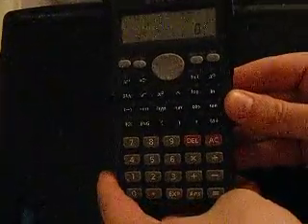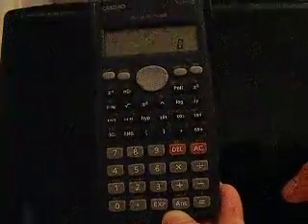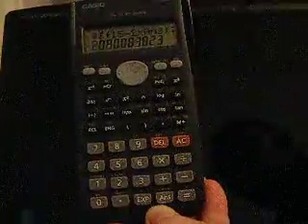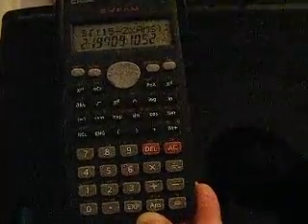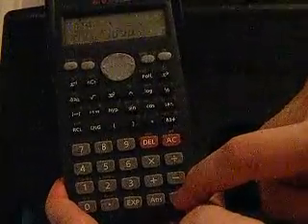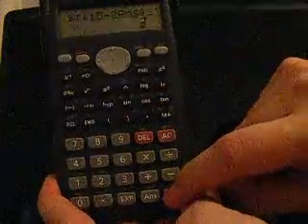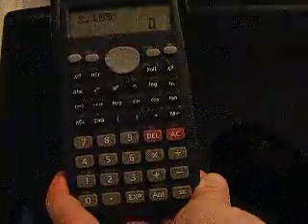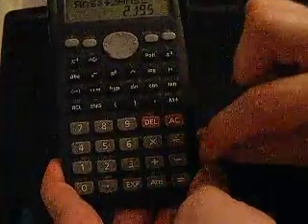001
Using a calculator to solve iterative method equations

myarnell.co.uk for explanations